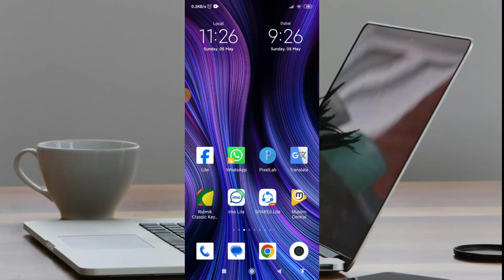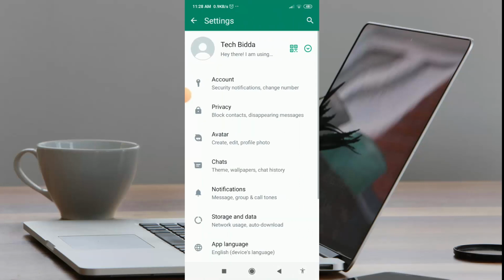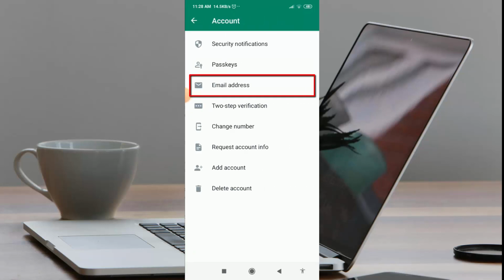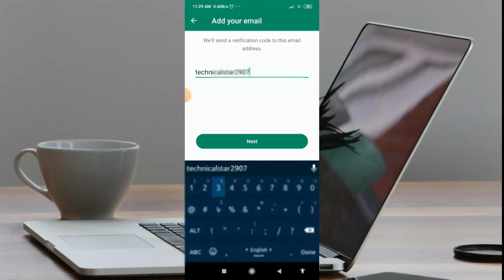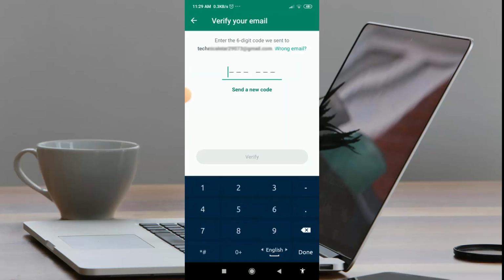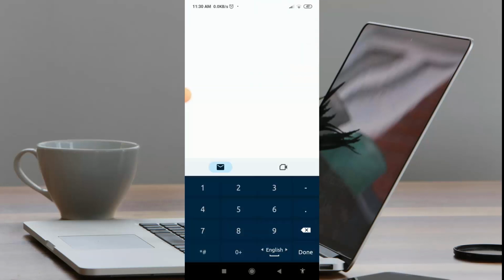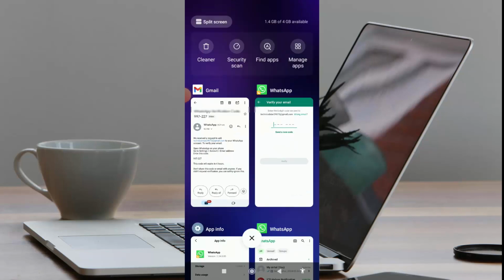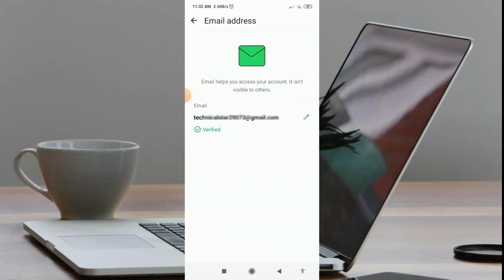How To Add Email on WhatsApp Account 2024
Welcome to our comprehensive guide on leveraging WhatsApp's emailing feature for seamless communication! In this tutorial, we'll walk you through the step-by-step process of sending emails through WhatsApp, optimizing your workflow and enhancing productivity.

 in this video you will how to add email on whatsapp Account.

📧 Learn the Basics: Discover how to utilize WhatsApp's email functionality to send messages swiftly and conveniently.

🔍 Understanding Settings: Dive into WhatsApp's settings to customize your emailing preferences and ensure optimal efficiency.

🚀 Boosting Productivity: Explore advanced tips and tricks to streamline your emailing process, saving you time and effort.

💡 Pro Strategies: Unlock expert strategies for effective email communication on WhatsApp, including formatting, attachments, and more.

Whether you're a professional striving for productivity or an individual seeking seamless communication, mastering WhatsApp email is essential. Watch now and revolutionize the way you email with WhatsApp!

By sending a message, you agree to our Terms. Read our Privacy Policy. Don't share sensitive info. Chats may be reviewed and used to train our models. Learn about your choices.